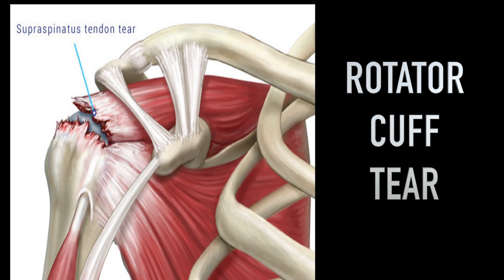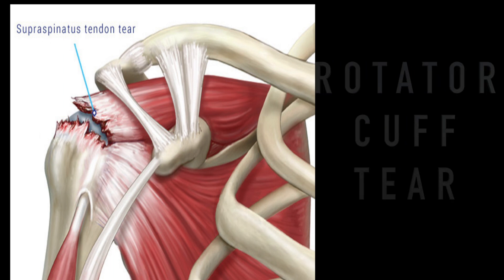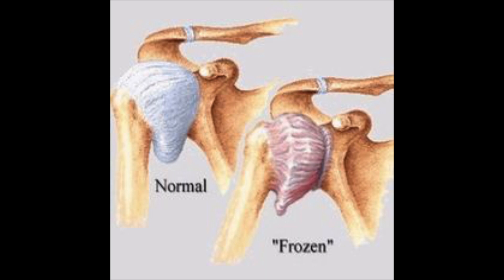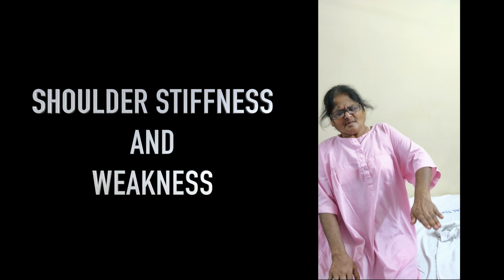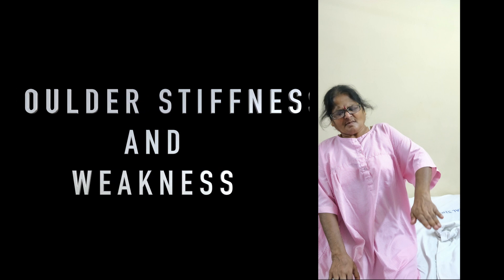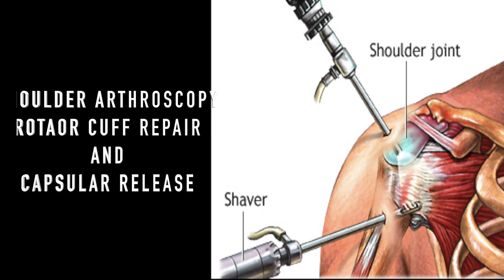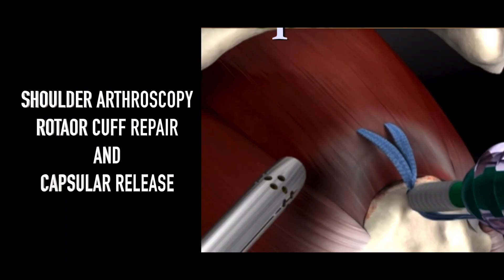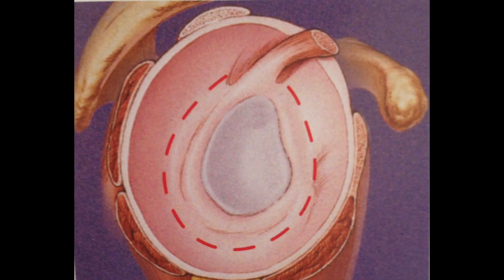Arthroscopic Rotator Cuff Repair Result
A patient operated 2 years ago by Dr. Chintan Desai, Shoulder Specialist in Mumbai, for a rotator cuff repair and capsular release.

The patient presented with severe shoulder pain and stiffness. On examination she had significant weakness.

MRI confirmed a rotator cuff supraspinatus tear and adhesive capsulitis.
Shoulder arthroscopy and rotator cuff repair was done.

Patient followed up after 2 years. She is now able to perform all her activities.

The patient explains her difficulties in the past. After arthroscopy she is now able to perform all her activities without pain.

Dr. Chintan Desai is a orthopaedic surgeon with fellowship training in shoulder surgery from Australia, Korea and Portugal practices in Mumbai, India.

Rotator cuff tears happen usually after an injury or lifting weight. They can be degenerative as well.

The surgical success rates are better if operated early.